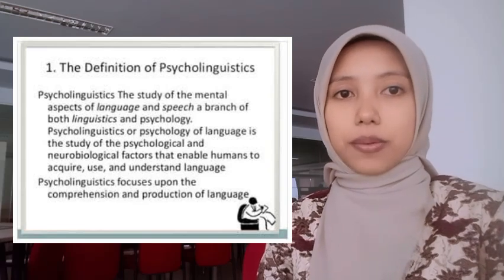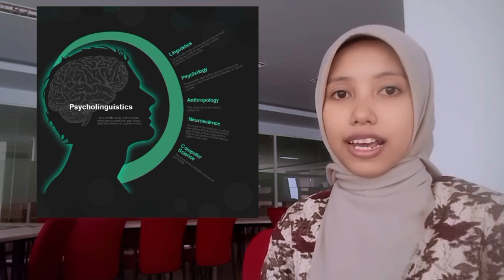Psycholinguistics | Introduction To Linguistic | Ayu Sulistyani Wahyu